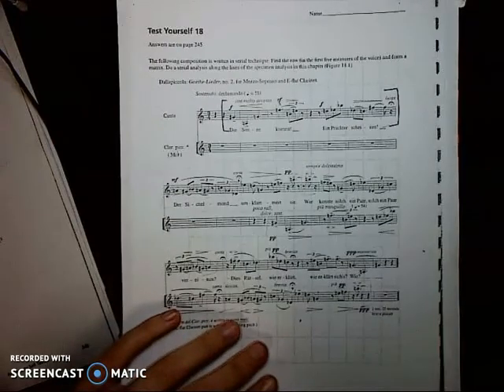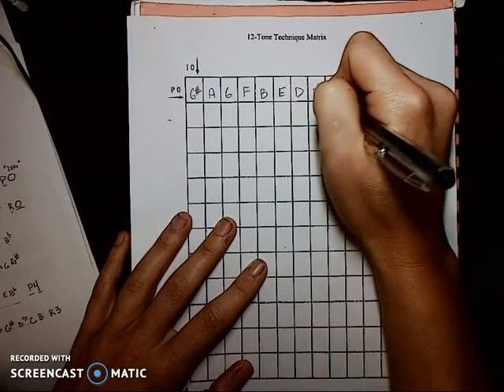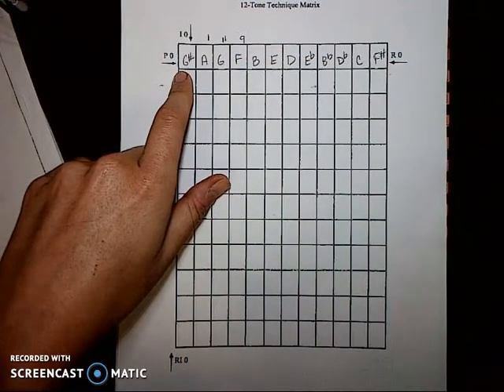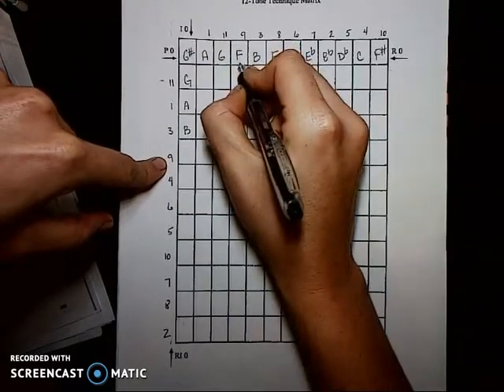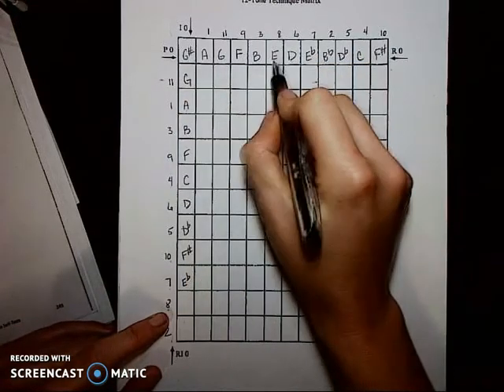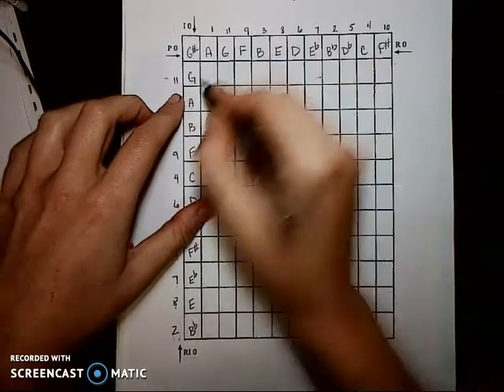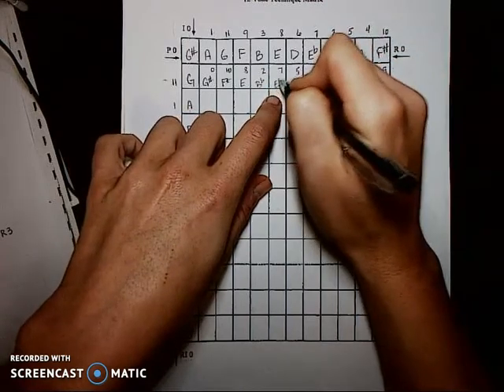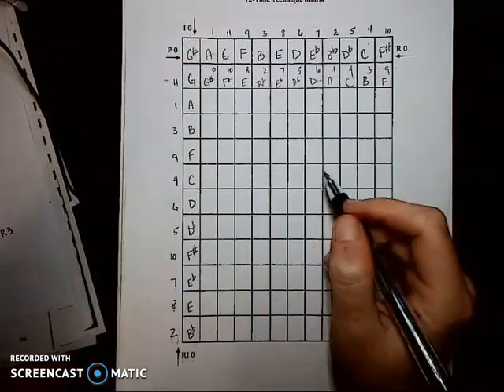Theory IV - Serialism Pt. 2